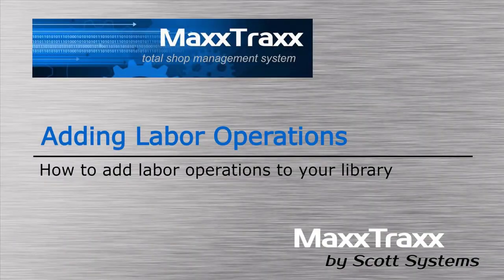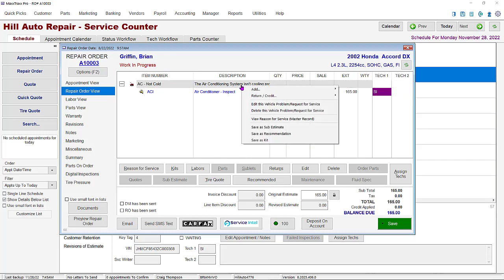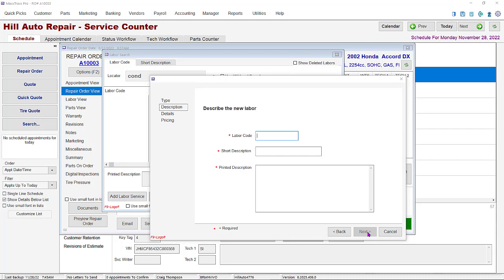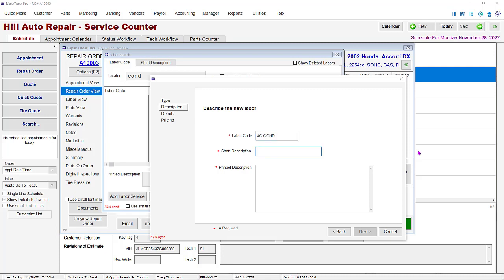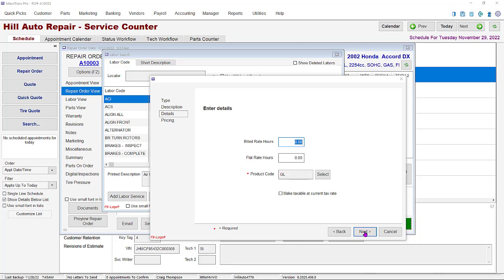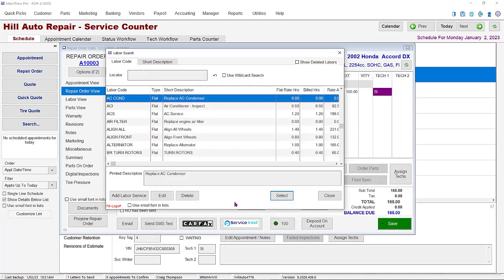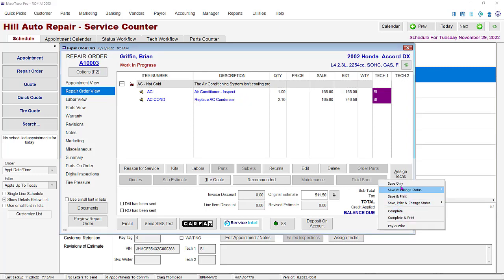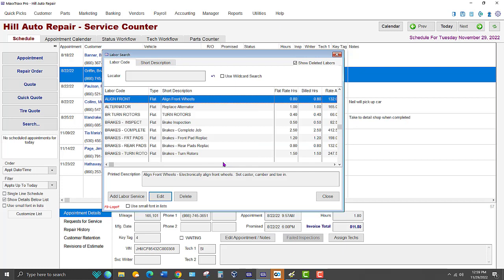MaxxTraxx | Add A New Labor Operation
Learn step 2 of the service writing process in the MaxxTraxx shop management system.